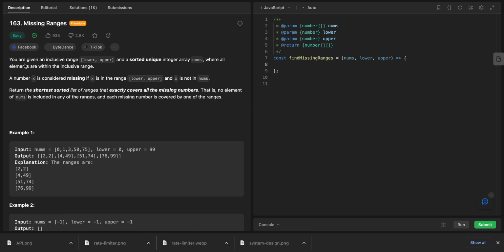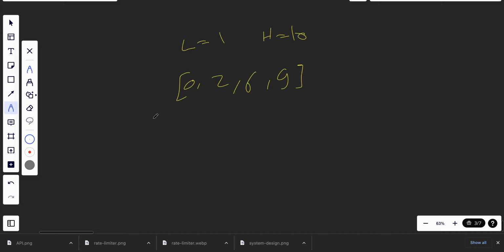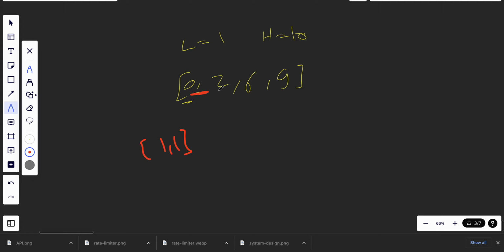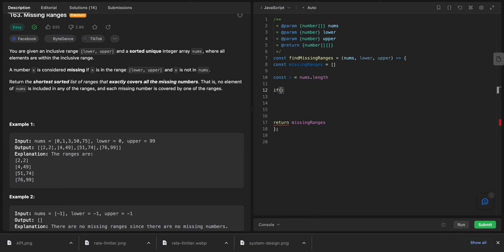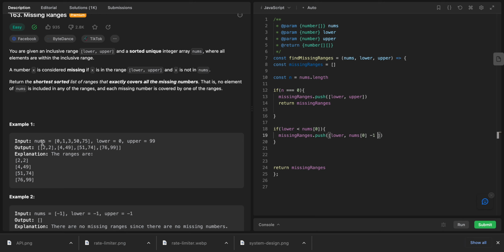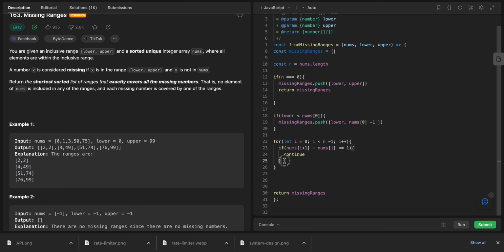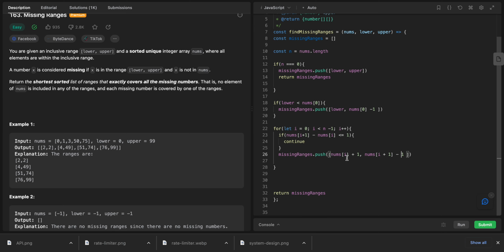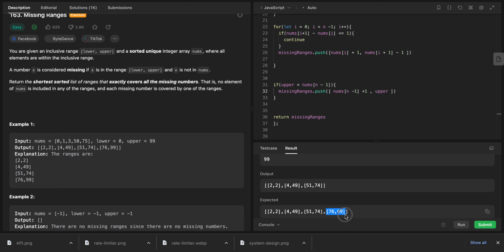Leetcode | Easy |163. Missing Ranges | Linear Scan | Time complexity: O(n) | Javascript